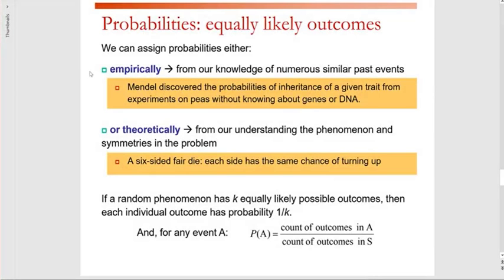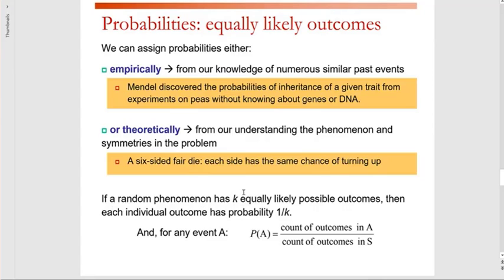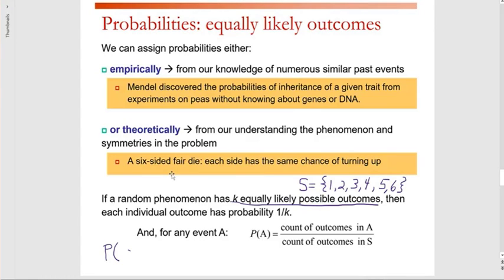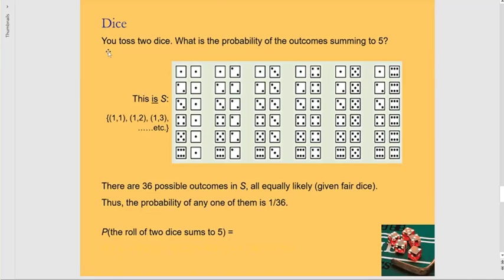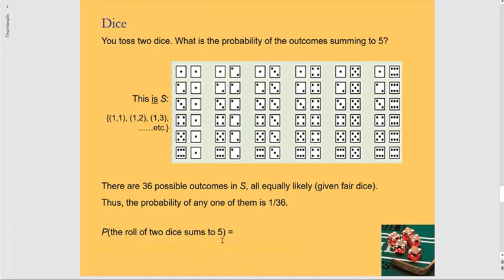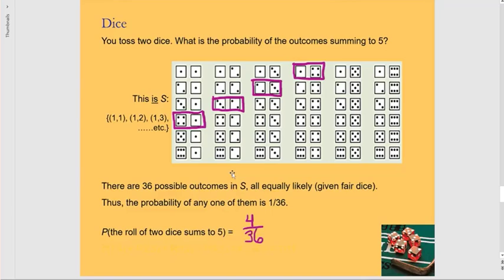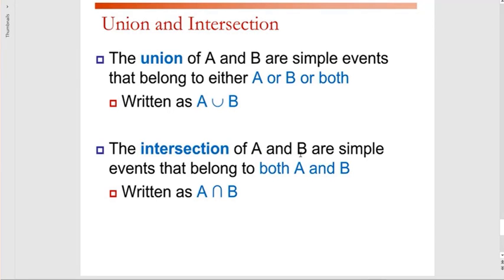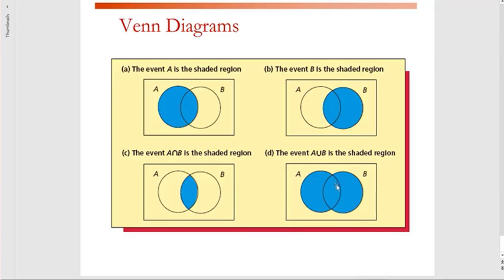Probability Intro 4